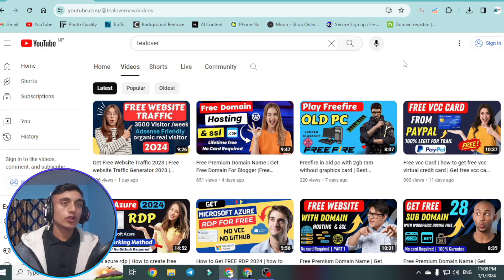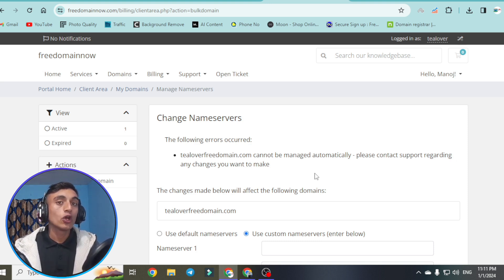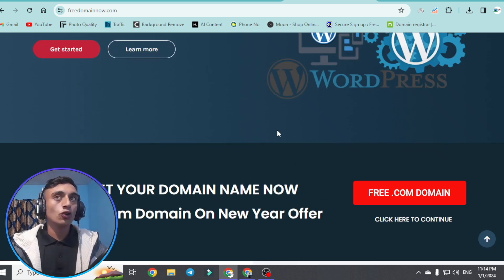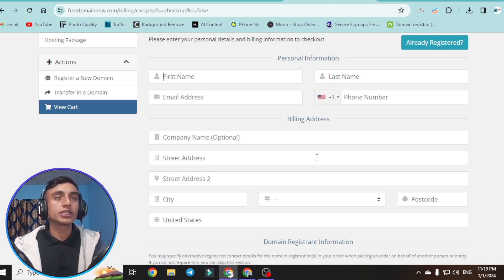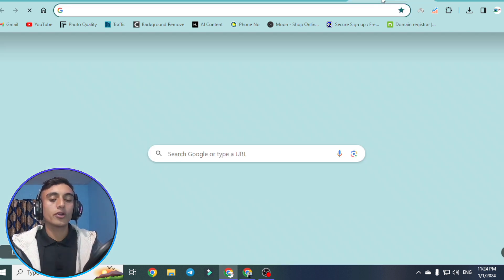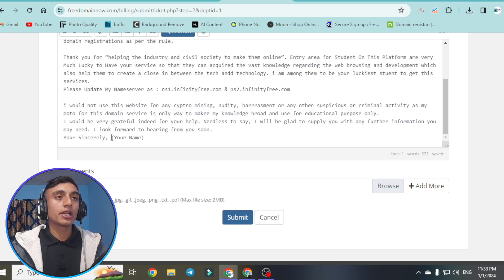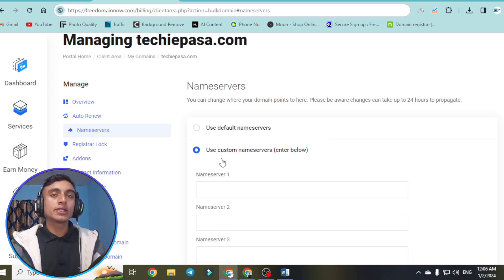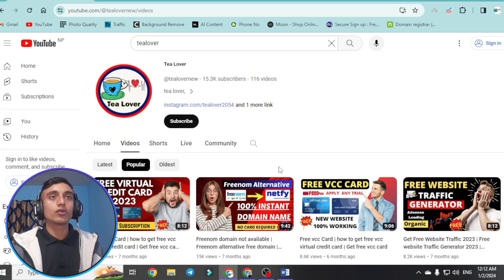Free .com domain 2023 | Free Domain Name | Get Free Domain For Website| Free Domain and hosting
Instragram : Tealover204
Tagged used